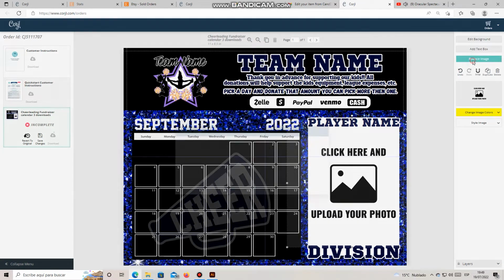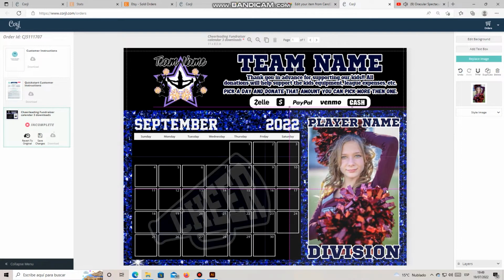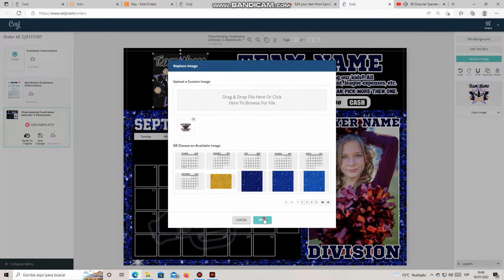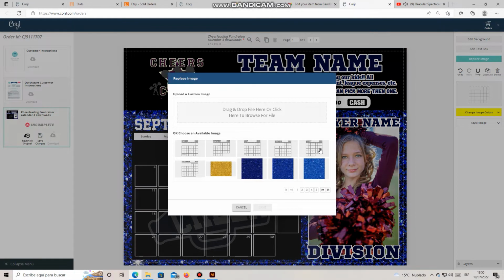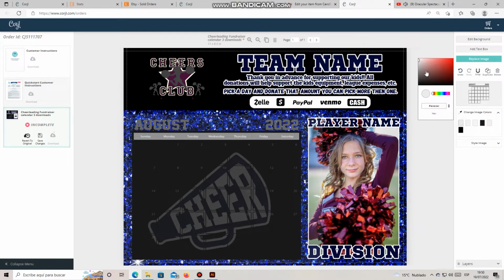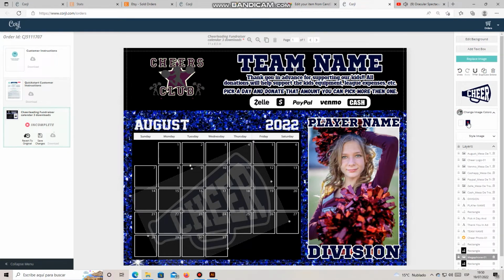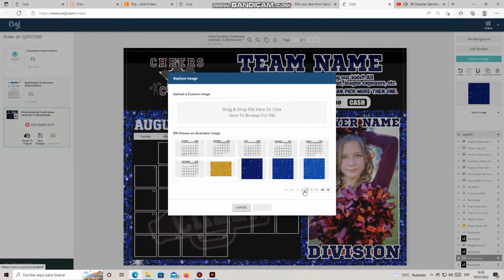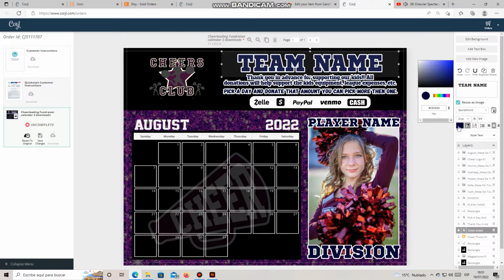Tutorial Corjl fundraiser calendar how to CANDDDESIGNSCOSHOP ETSY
This video is a walkthrough of our new Corjl editable fundraiser calendar

We are a husband and wife design team here for your custom design needs. Customer service is our # 1 priority